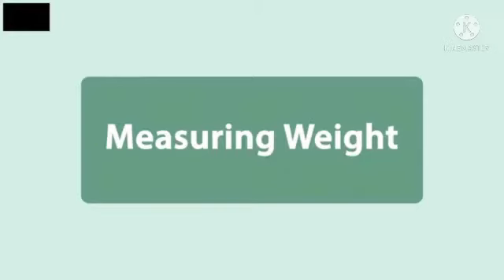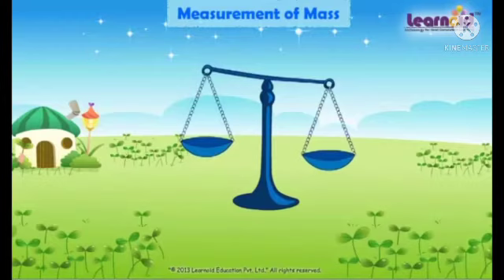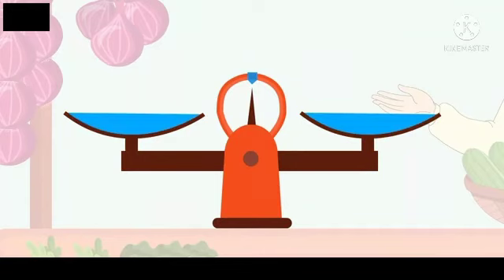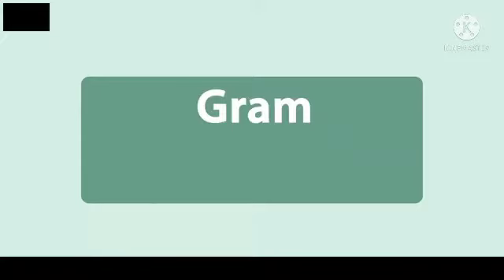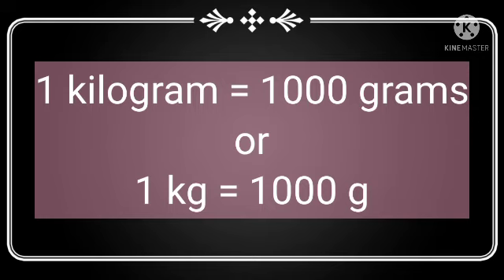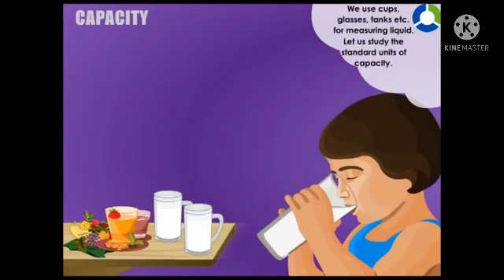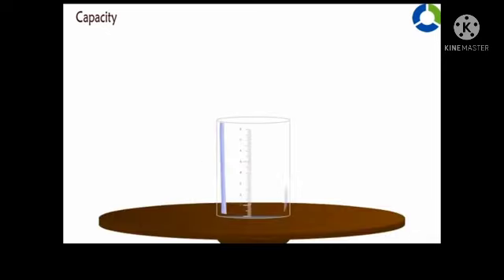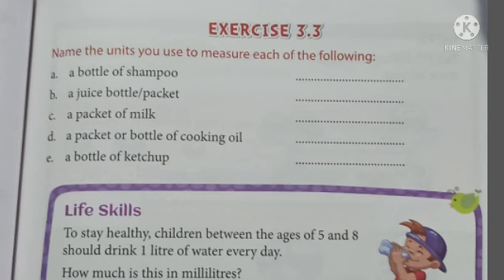Class:2, MATHS ,VIDEO TV6